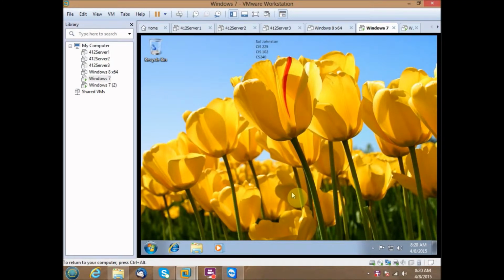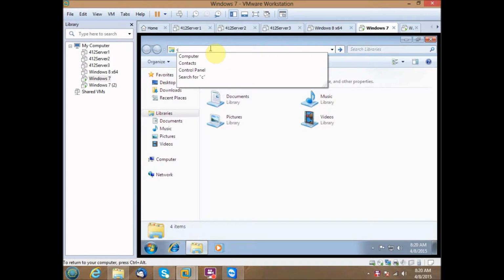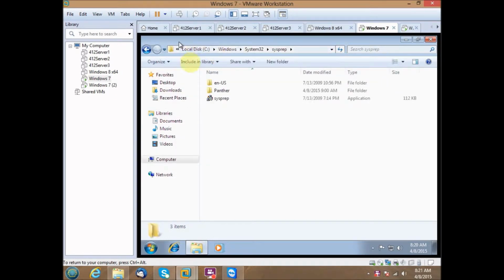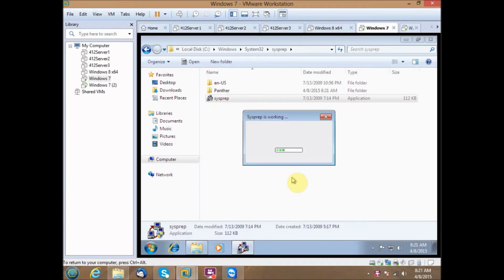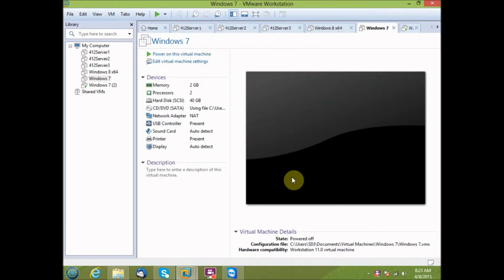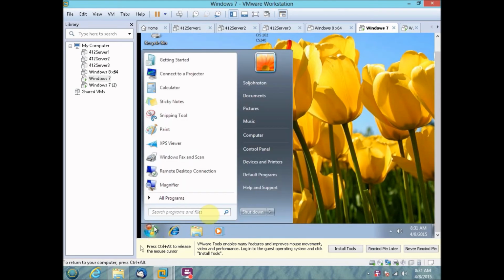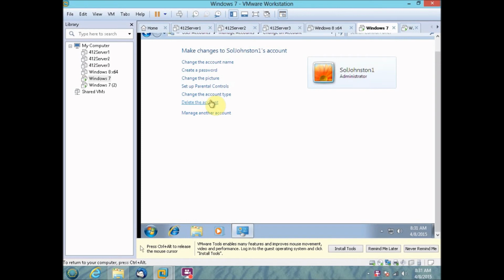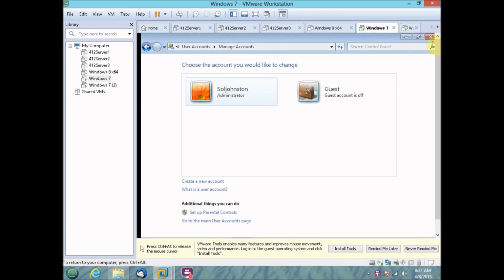Windows 7 Sysprep